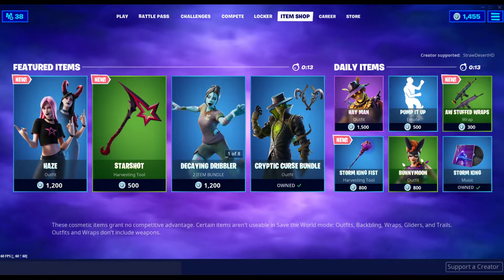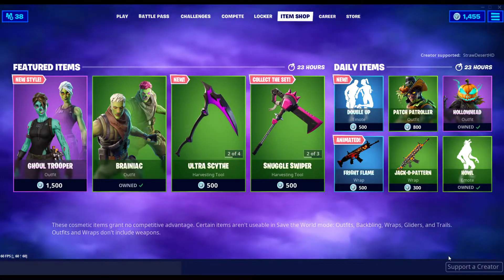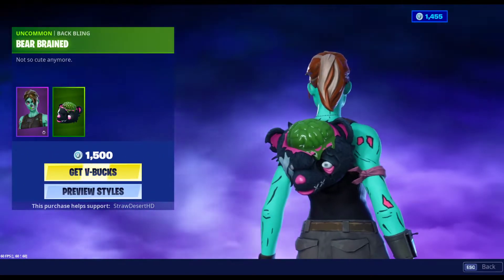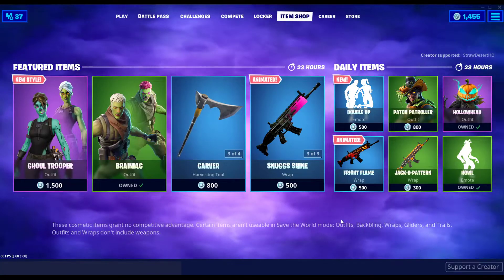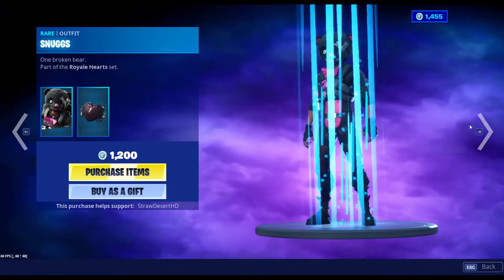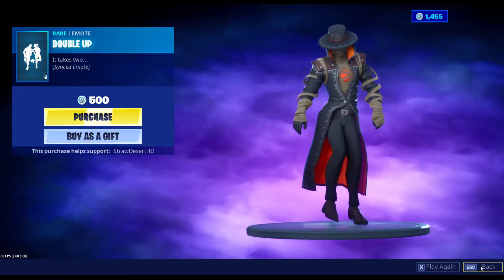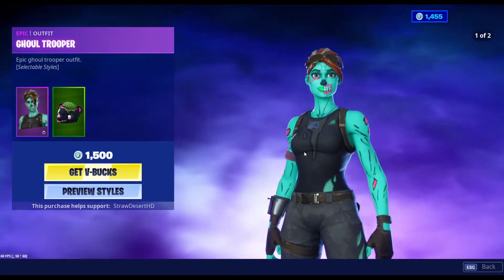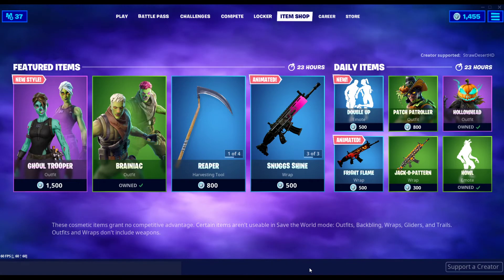GHOUL TROOPER HAS RETURNED! Item Shop for October 30th/31st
Wanna Support Me? Use my Creator Code in the Item Shop for Fortnite: Battle Royale! It would be greatly appreciated.  Send me a picture of you using my code for shoutouts in my future videos!